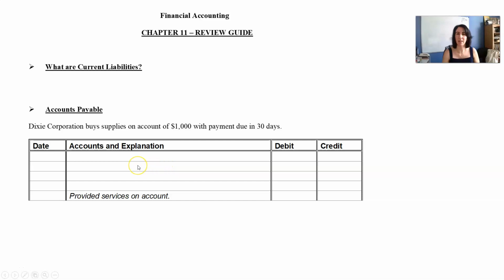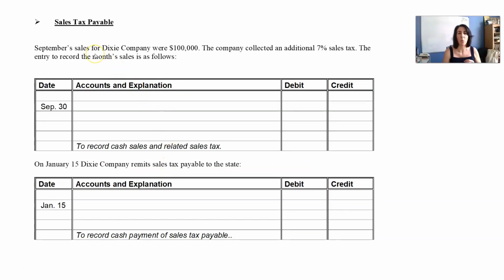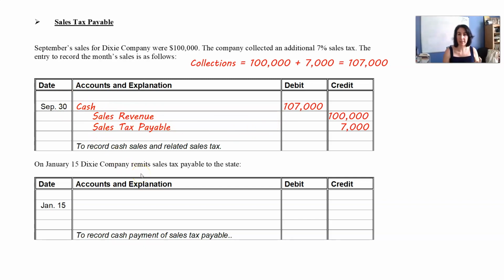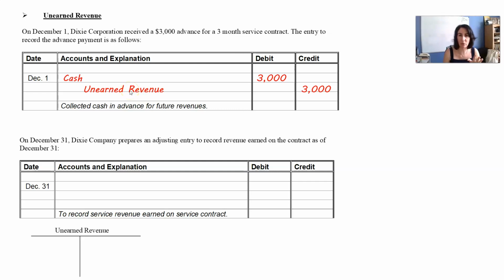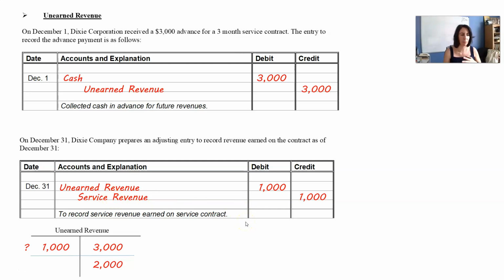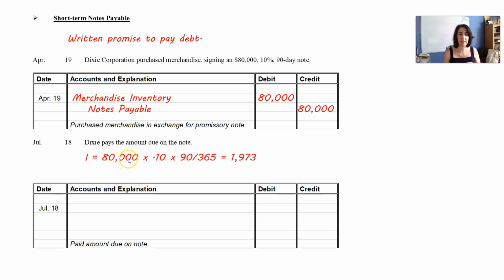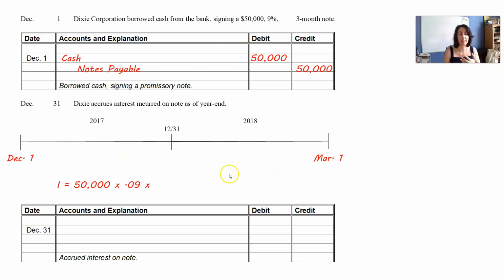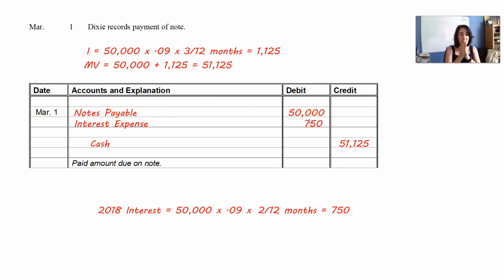Financial 11.1 Lecture